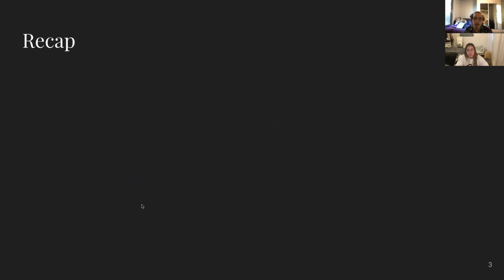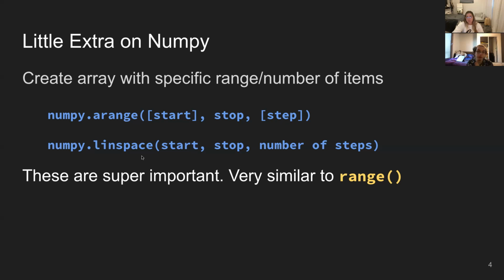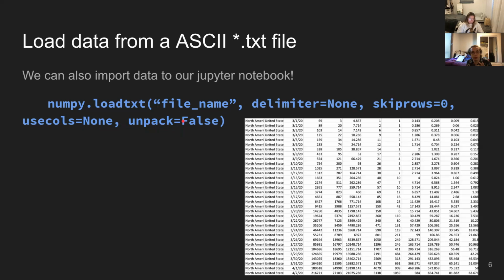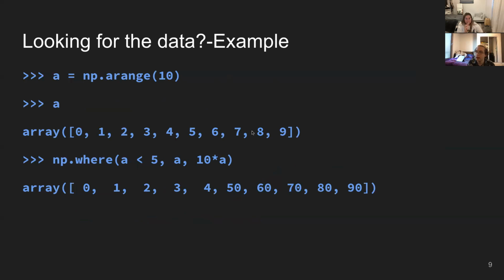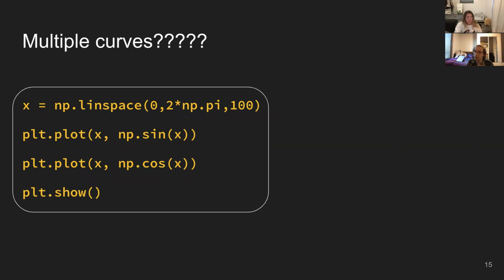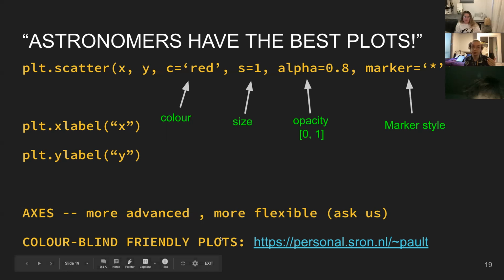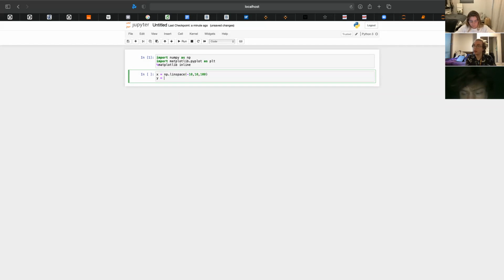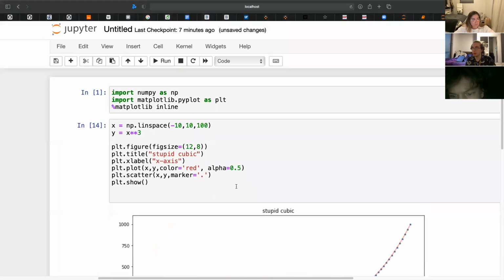Python DeCal Sp21: Lecture 6